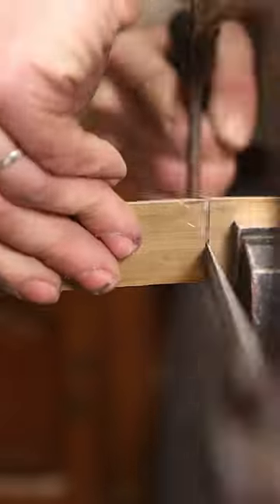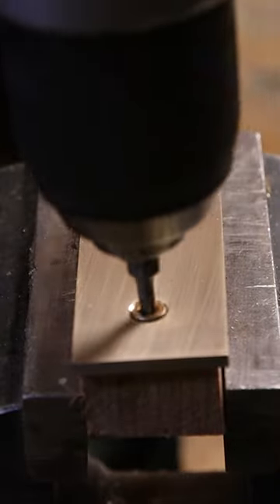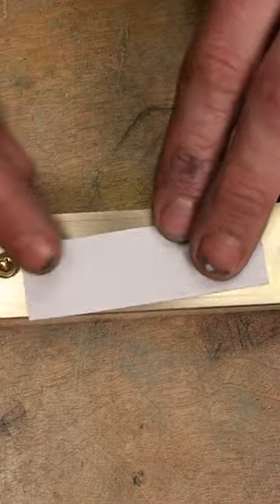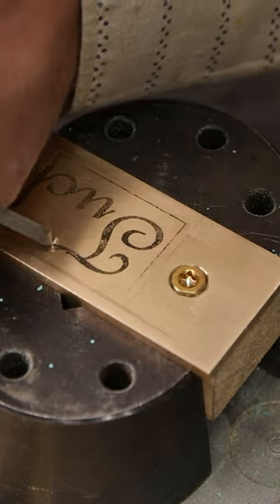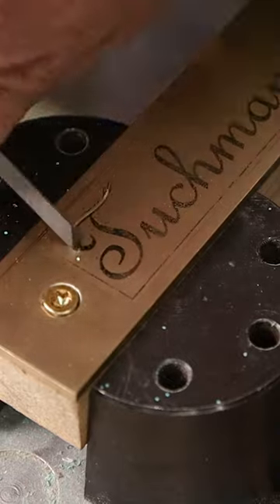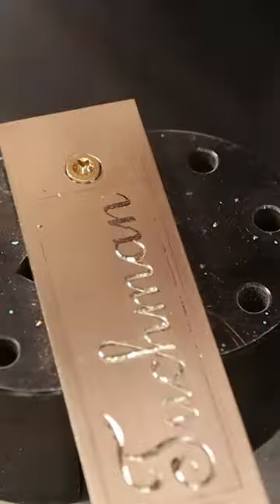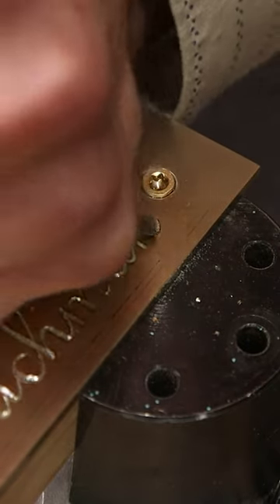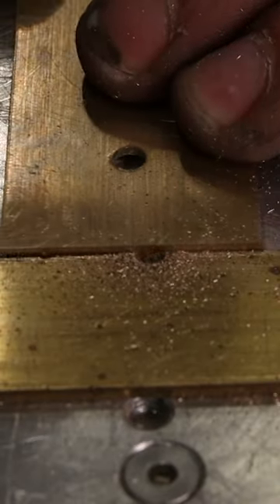How I engraved my own Nameplate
Brassplate nameplate